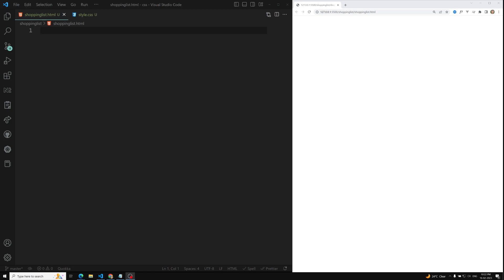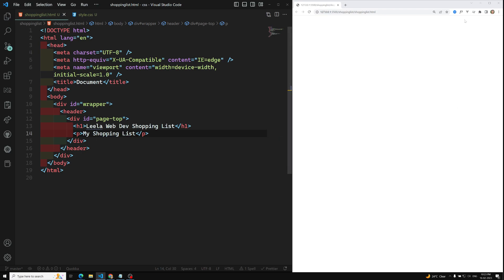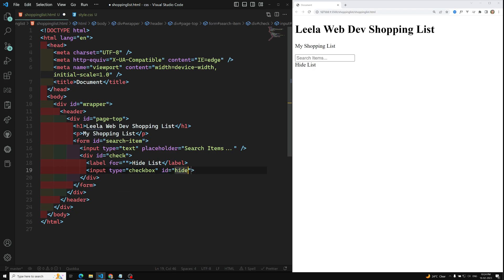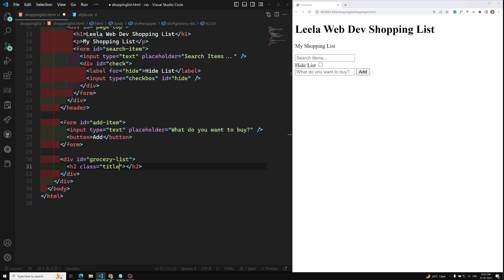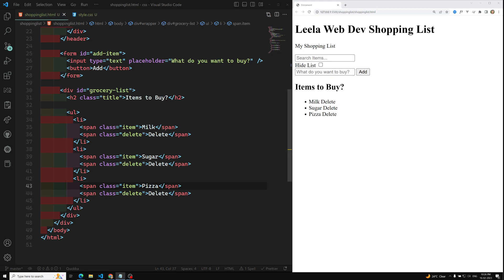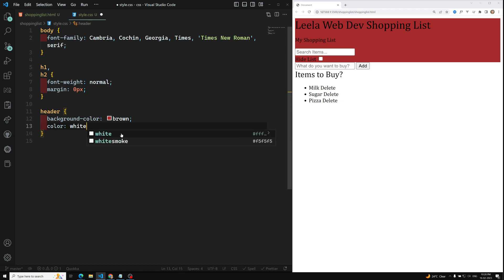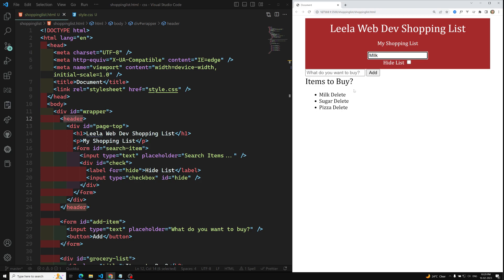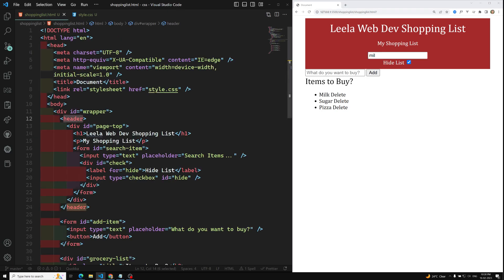57. Create Shopping List Demo App. Build the HTML template for the Shopping App - DOM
In this video we will see how to create the shopping list app and we build the HTML app template for the Shopping App - DOM